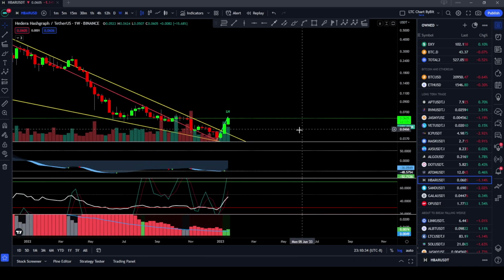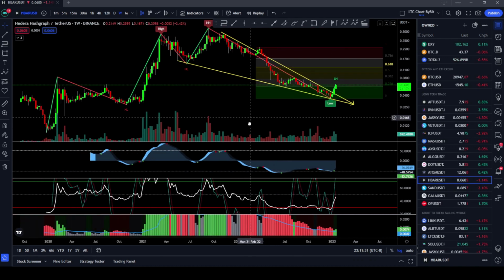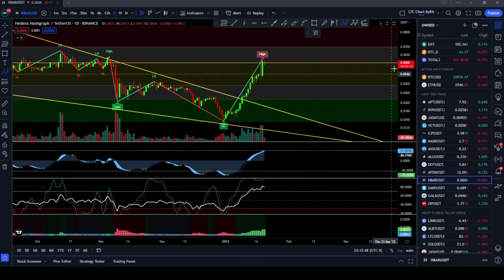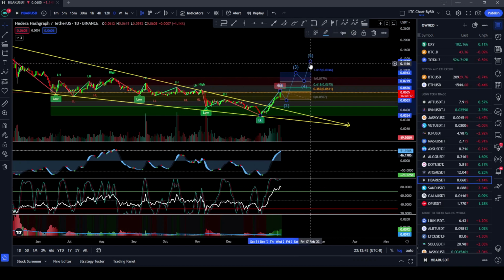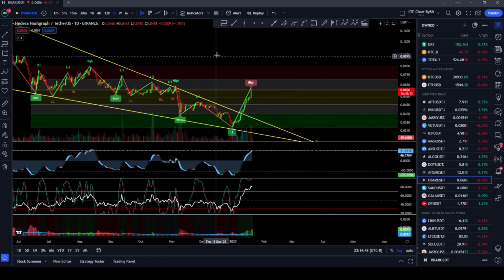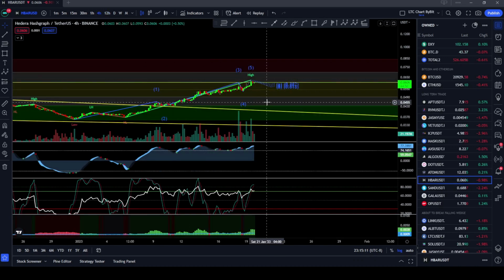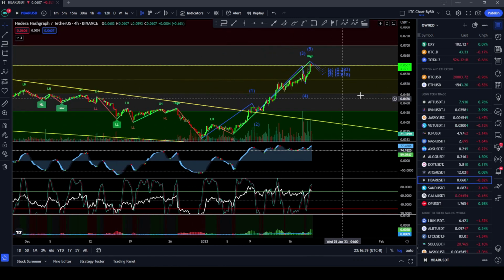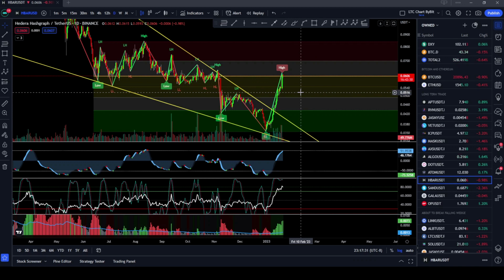HBAR Had A Big Pump!! - Will It Continue??!!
HBAR just finished a massive move to the upside. Will it continue, or is a retracement due??

Bitcoin: 3H32V9czzT9KxPSB6N14jPHxtzzmWuPxys

Ethereum: 0x706626C5BCDDD2b01AEBDB788b4D5EA0584C1aB6

Chainlink: 0x265F213dB7313d144bcf912fc7250c216def9F40